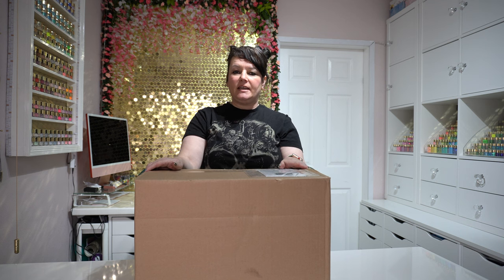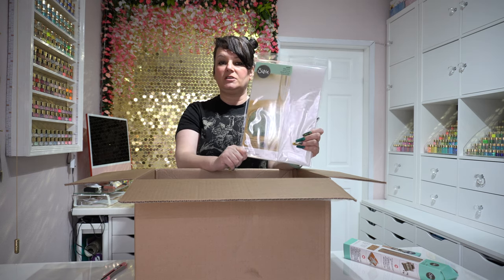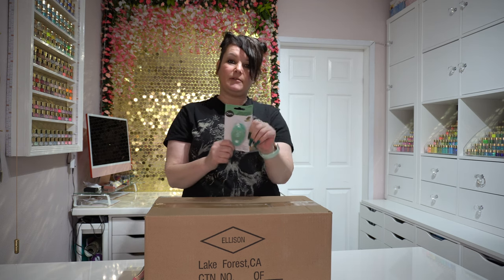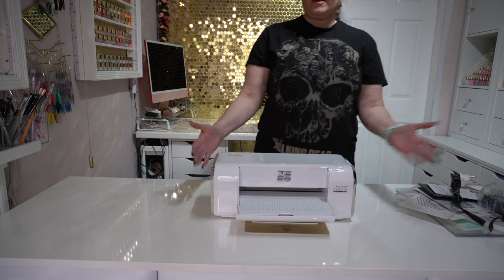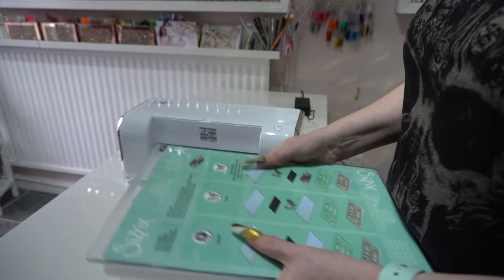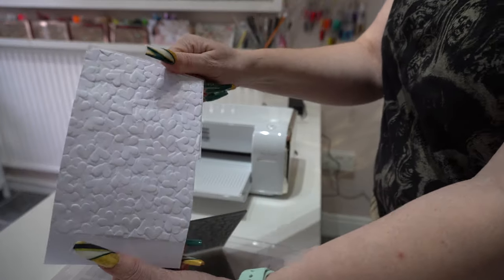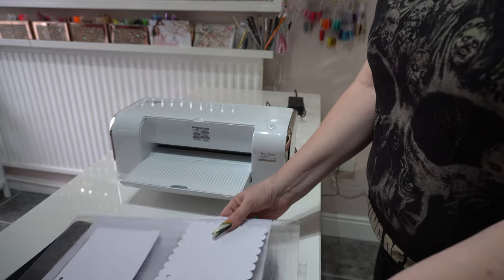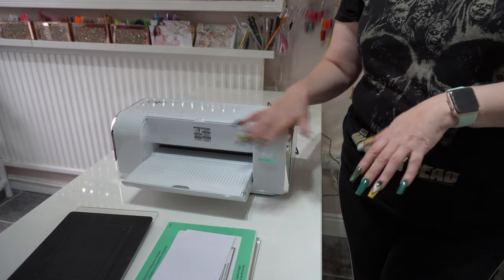The best Sizzix Big Shot switch plus deal EVER. Plus review and unboxing in the UK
WOW WOW WOW, is all I can say. Themachine is totally amazing in my opinion. I never thought they could beat the Vagabond, with it's style and ease of use, but his machine beats it hands down. yes I have only used it in this video, and only time will tell if its as good as I think it is, but my first impressions I'm blown away.

I actually got his machine from Create and Craft, I don't normally buy of the Tv, but this deal was too good to miss. That gave me a saving of £24, so I was £4 up, but then they gave me a £10 voucher to start me of. I mean is this crazy or what? On top of all that, I got £100 worth of Sizzix goodies completely  free! They was practically giving the machine away!

Unfortunately, I cannot find the link to the machine, but if I find it in the future I will put it here. I'm guessing the deal is that good they sold out!

LOOK ME UP ON MY OTHER CRAFT SOCIALS